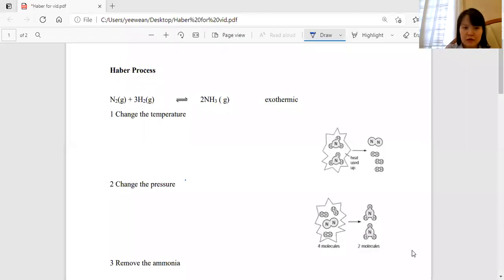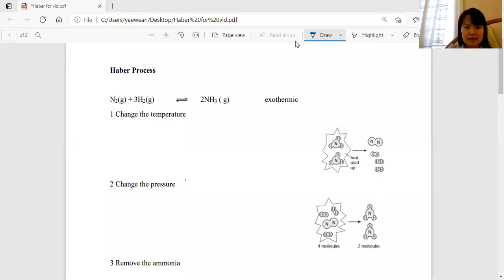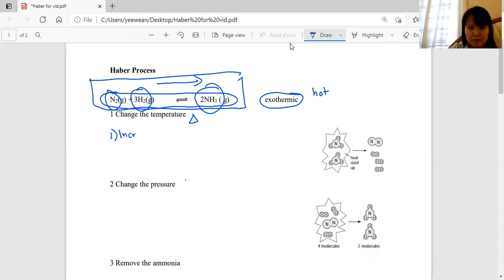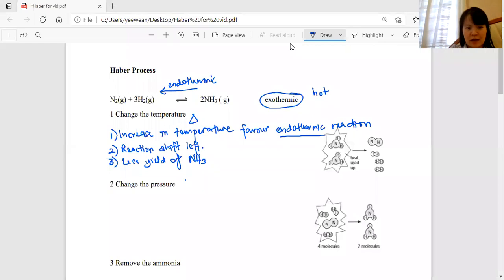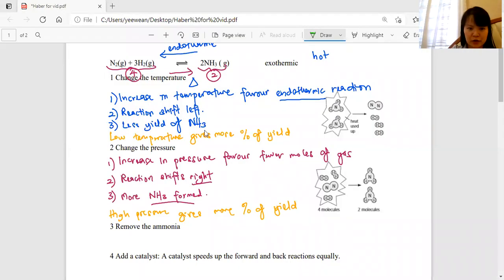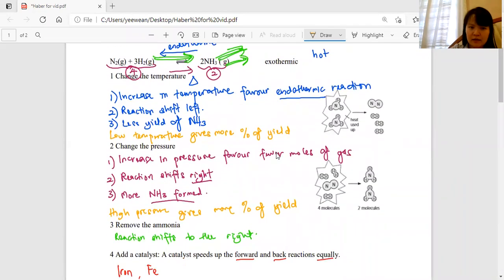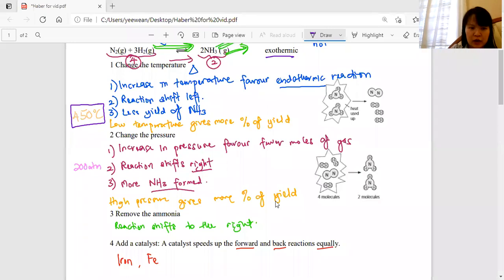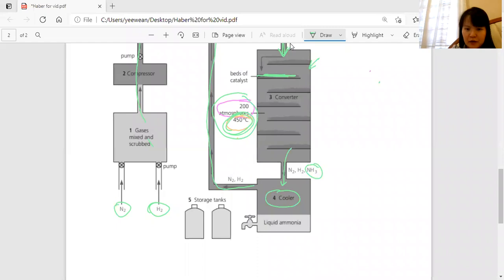IGCSE Chemistry: Haber Process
Involved Dynamic equilibria, Le Chatelier's principle and collision (rate)
Credits: Complete Chemistry for Cambridge IGCSE 2nd edition by RoseMarie Gallagher and Paul Ingram